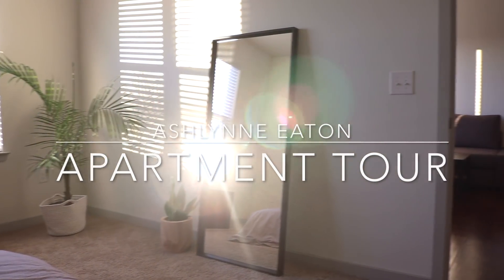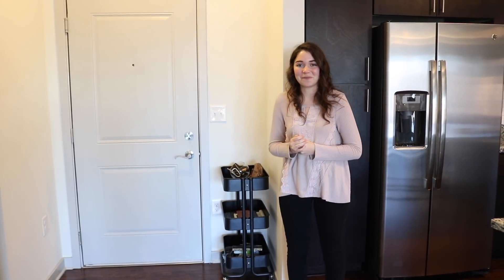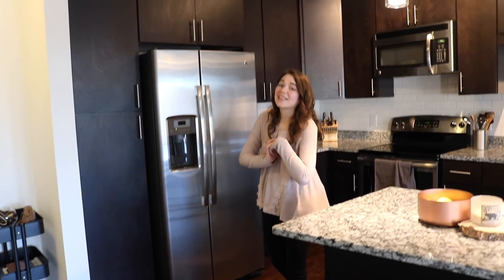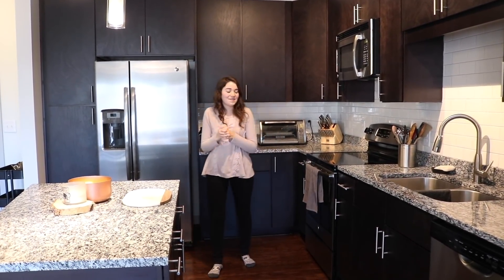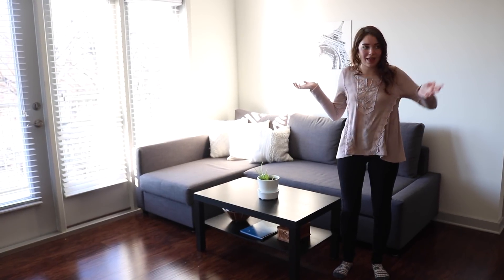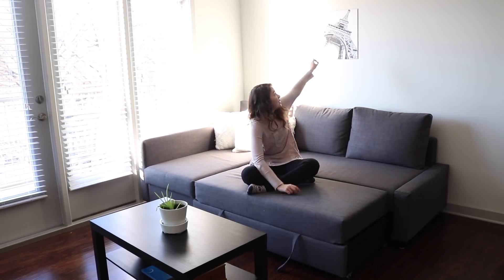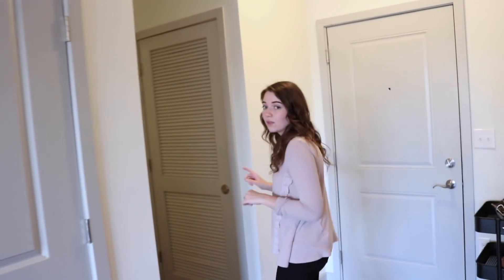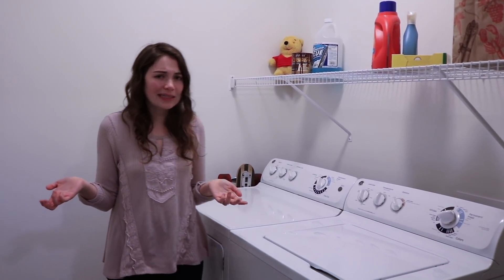MINIMALIST APARTMENT TOUR | two bedroom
Welcome to our minimalist two bedroom apartment! This minimalist apartment tour is an overview of our whole home… The decluttered areas… And some where Christopher (my amazing non-minimalist husband) gets to have his reign! I hope this apartment tour serves as a reminder that minimalism is a process and that everyone is at a different place! I truly believe that wherever you are, you can incorporate minimalism into your daily life! It means the world to me 😇

Also, please excuse the road noise. 😉  I needed help filming this video and we needed to film while it was still light and as Christopher works all day… We ended up filing during rush hour. I hope it isn’t too much of a distraction!

Also, I'd love to get requests for any other videos that you might like to see!